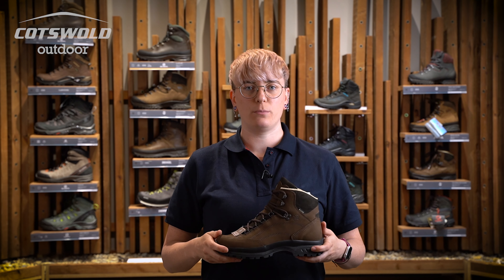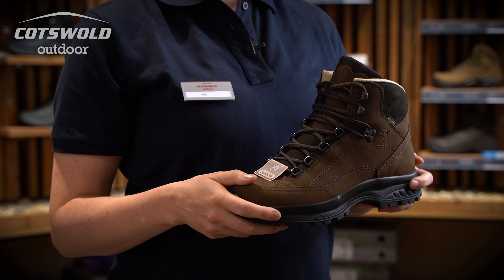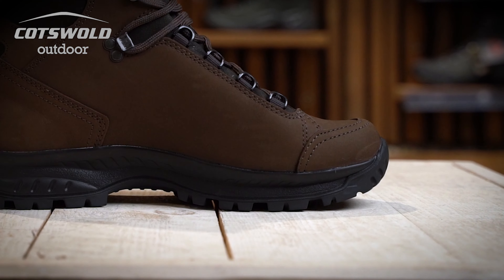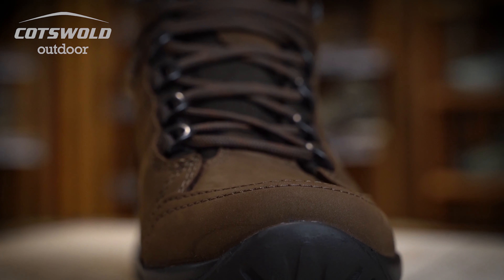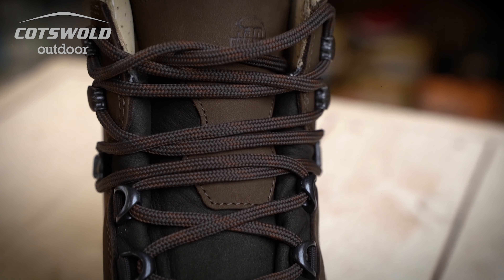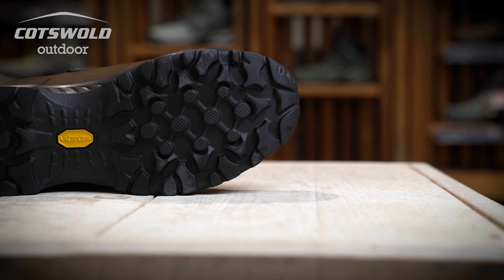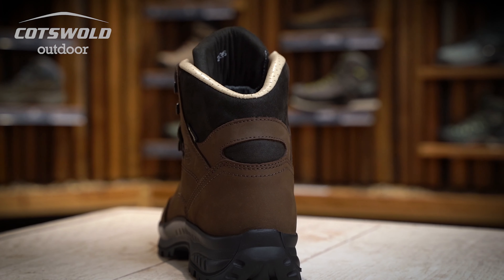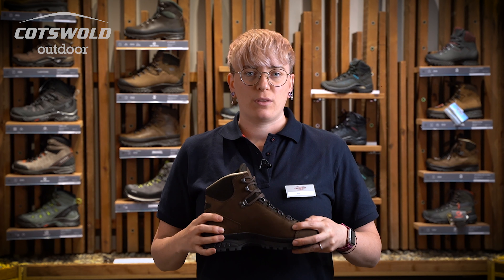Hanwag Alta Bunion GTX Expert Review - Women’s [2021]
Discover more

Our very own Cotswold Outdoor Store Expert, Mel, takes you through what she thinks are the best features of the Women’s Hanwag Alta Bunion GTX Boot.

The Women's Alta Bunion GTX Boot from Hanwag has been designed with great consideration to the Hallux Valgus condition. A sturdy and supportive walking boot that offers more space for the big toe joint, there are also no seams at this location on the inside of the boot that might be a cause for concern or further irritation.
The lining of the boot is made with super soft chrome-free leather to ensure comfort and provide a healthy environment for your foot while the GoreTex membrane offers excellent wet weather protection. The outer is made with waxed nubuck for durability and support, this also provides a degree of weather protection but predominantly ensures excellent breathability.

The deep pull lacing of the boot helps to make sure you have a great fit at the heel and clamping lace hooks help you lace up securely, precisely and quickly. Shock absorbers at the heel and ball of the foot help reduce foot fatigue on long days and the flex zone at the heel helps to reduce any chance of rubbing.

Specification

Materials:
Upper: waxed nubuck
Lining: chrome free leather with GoreTex membrane
Outsole: Vibram Endurance
Special Bunion last for people with Hallux Valgus
No seams at inside big toe joint
Cemented construction makes it easy to resole
Deep pull lacing for firm fit at heel
Clamping lace hooks for quick and secure lacing
Soft leather padded cuff
Additional shock absorbers at heel and ball
Made in Europe
Weight: 1,340g
0:00 Intro
0:15 Who is this boot for?
0:22 What material is it made from?
0:34 Deep pull lacing system
0:49 What is the ankle support like?
1:00 Out of the box comfort tips
1:07 Aftercare products
1:12 Outro

Transcript:

Hi, I'm Mel from
 the Cotswold store in Skipton,

and I'm going to talk to you today
 about the lady's Hanwag Alta Bunion boot.

This boot is designed for people
 that want a durable, supportive boot

that has extra space
 around the hallux joint.

The waxed Nubuck upper, offers
 great support and durability.

The Vibram Endurance Outsole offers
 great cushioning and grip on soft terrain.

The deep pull lacing system on this boot
 offers great secure fit for the heel,

extra depth and no seams around
 the big toe area.

ensures comfort for anyone
 with sensitivity in that area.

The high angle on this boot offers
 great ankle support

for rugged terrain.

If you're buying

a new pair of boots,
 don't forget to invest in a good quality

new pair of socks
 to ensure out of the box comfort.

We have a range of aftercare products
 both in-store and online,

that can extend the lifetime